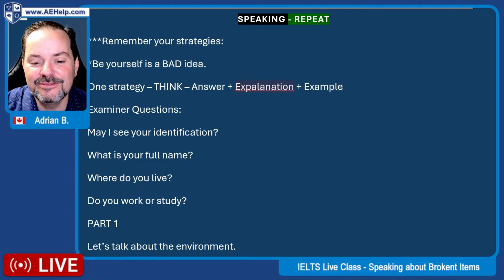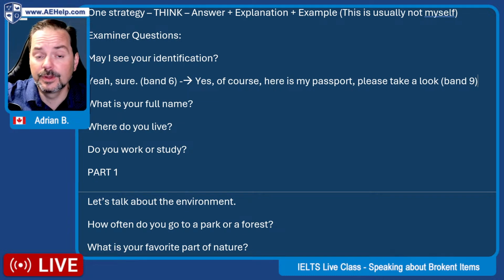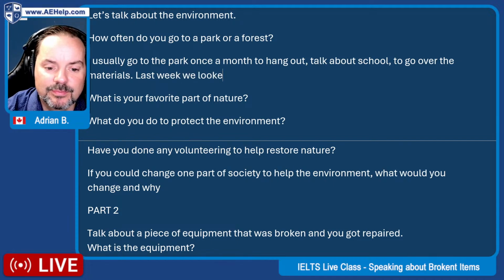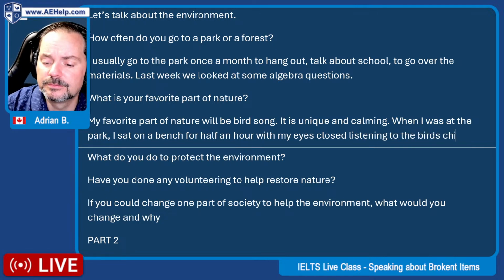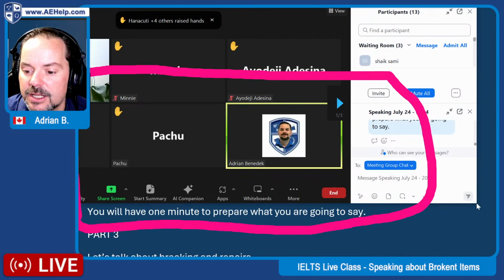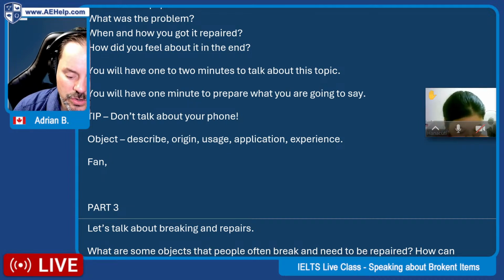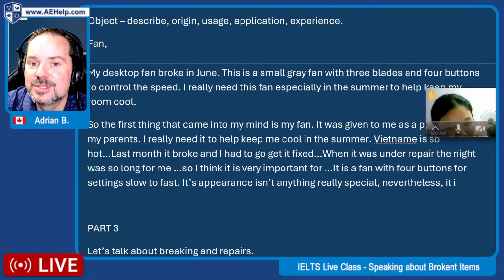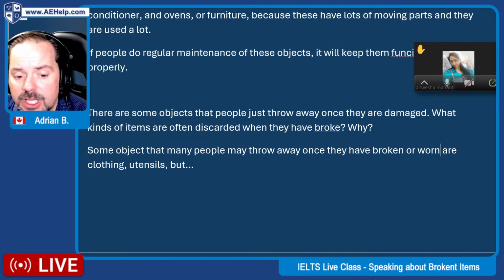IELTS Live Class - Speaking about Broken Items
IELTS - SPEAKING
Examiner Questions:
PART 1
Let’s talk about the environment.
How often do you go to a park or a forest?
What is your favorite part of nature?
What do you do to protect the environment?
Have you done any volunteering to help restore nature?
If you could change one part of society to help the environment, what would you change and why?
PART 2
Talk about a piece of equipment that was broken and you got repaired.
What is the equipment?
What was the problem?
When and how you got it repaired?
How did you feel about it in the end?
PART 3
Let’s talk about breaking and repairs.
What are some objects that people often break and need to be repaired? How can people avoid breaking these objects?
There are some objects that people just throw away once they are damaged. What kinds of items are often discarded when they have broke? Why?
If a person wants to repair an item on their own what is a good way to do this? What should the individual be careful about when doing at-home repairs?
How has technology helped people and professionals in fixing broken items? Is technology always good to use when fixing something broken?
Many people feel that the cost of repairs has become much more expensive than in the past. Do you agree with this? Why or why not?

Get all of our IELTS speaking videos Joining is also your ticket to weekly Premium Student zoom classes!

This video is an IELTS speaking section interview questions, answers, and strategies. This playlist teaches essential techniques for IELTS speaking interviews. This video is part of a series that instructs the steps necessary to achieve a high score, between 7 and 9, on the IELTS question. This series will teach you the skills that will help you to be successful, and confident, and reach success on these questions during the speaking interview. Follow the instructions carefully and make sure to practice. It is essential to practice a lot to give full-sentence answers that reflect the grammar structure of the questions. Strategies will help with fluent language, natural language, and complex language. Enjoy. Follow us now on Twitter @aehelp